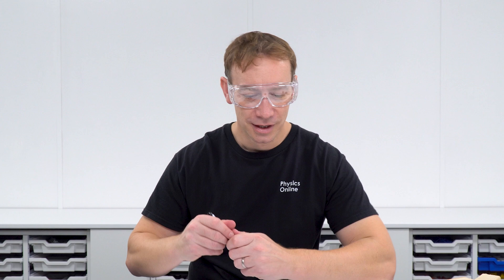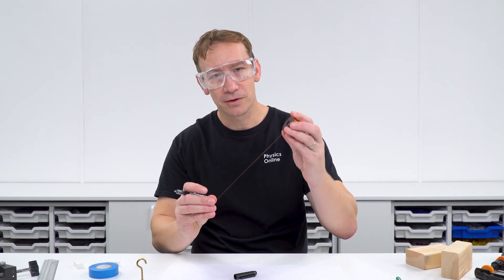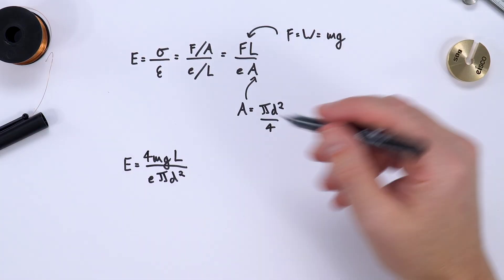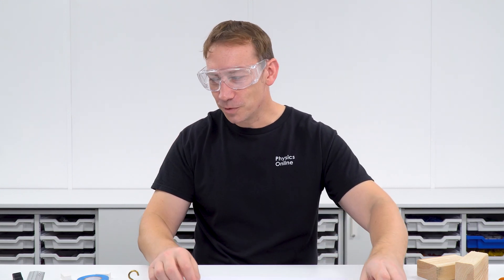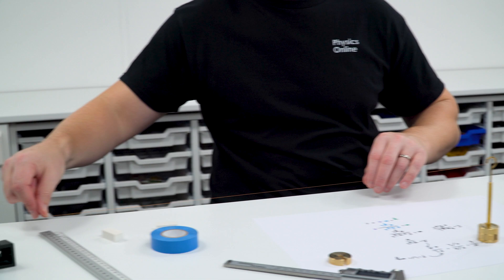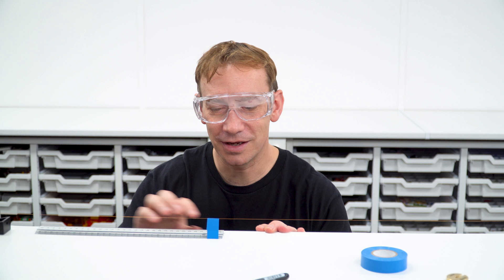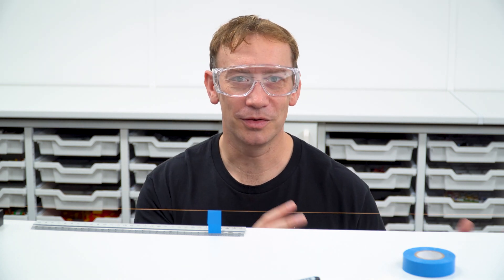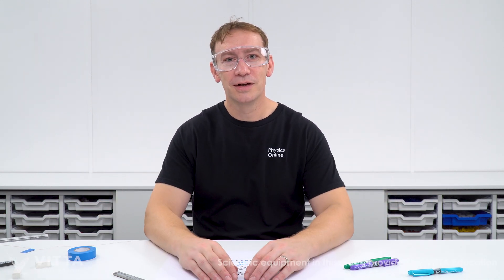Young Modulus of Copper Experiment - A Level Physics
Learn how to measure the Young modulus of a material like copper in this step-by-step physics experiment! In this video, we cover essential concepts like tensile stress, and strain, and demonstrate how to calculate the Young modulus from experimental data.

Watch as we set up the equipment, apply masses to a copper wire, and measure its extension to calculate the material's stiffness. Perfect for A Level Physics students, this practical experiment helps you understand material properties and forces in physics.

Lewis

📖 CHAPTERS
00:00 Introduction
00:15 Theory to Young modulus
03:54 Setting up equipment
05:38 Taking data
08:04 Data analysis